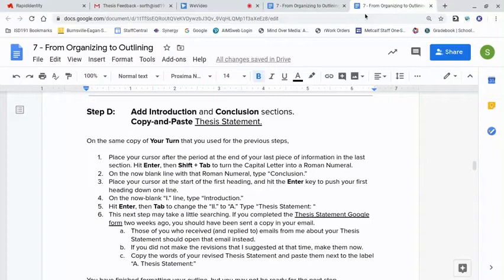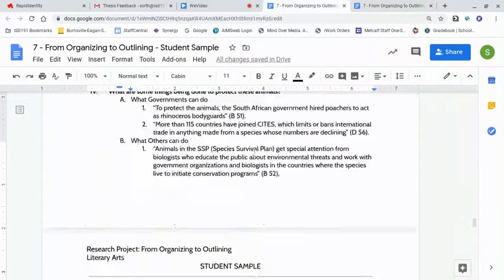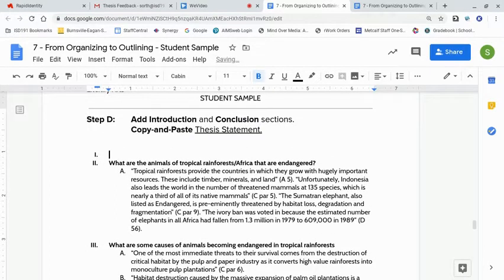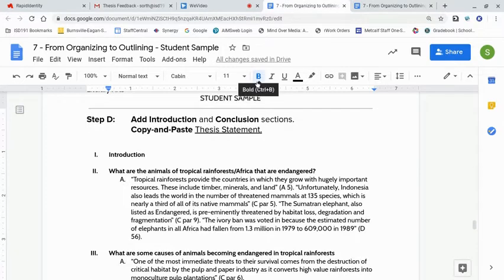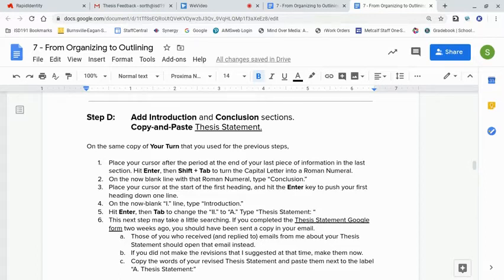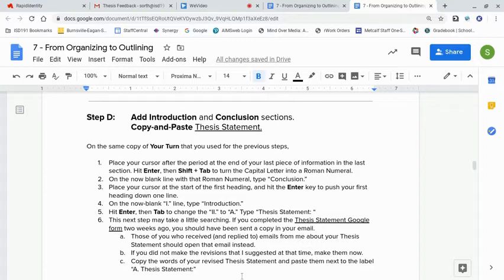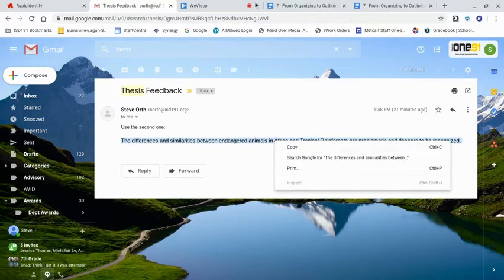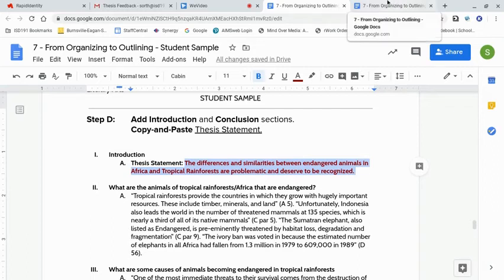Outlining Step D